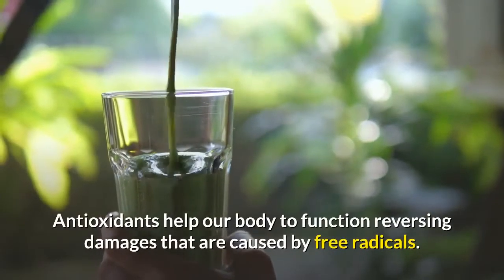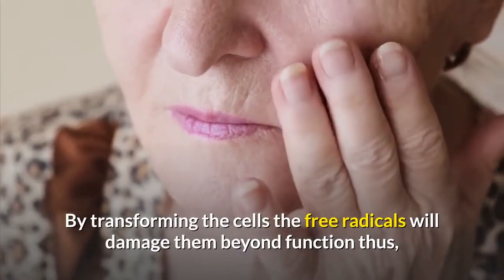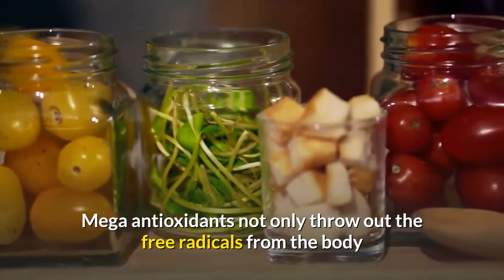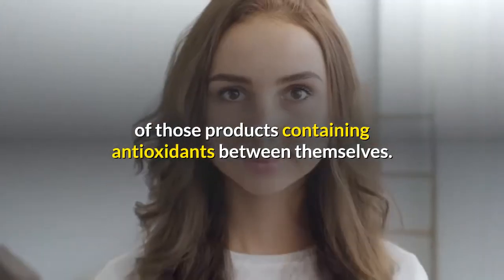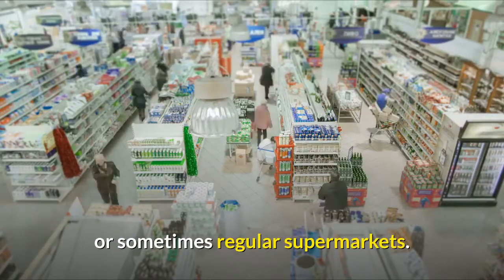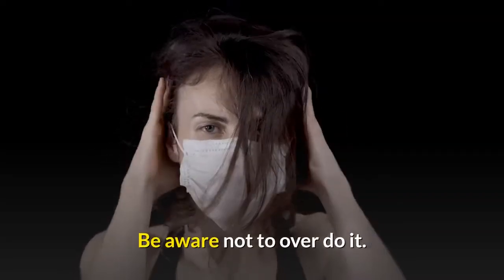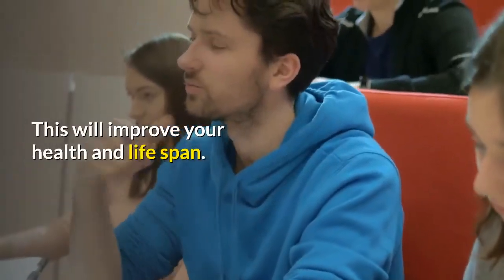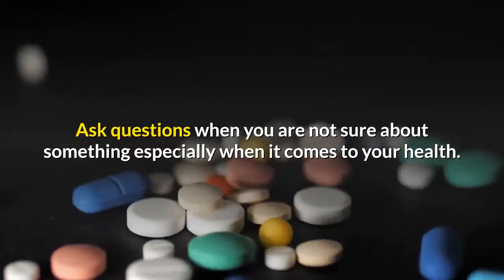How To Maximize Mega Antioxidant Vitamin C Supplements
Eating and exercising the right way has never been easy, especially if habits are not right. Having a good knowledge of what is happening with your body, what is right for you and when, is even harder. However you should never forget, you have only one body and the efforts are well worth it in the end if you take care of it. Educating yourself is easy with the vast information available at anyone’s finger tips, you just need to start doing so, make the first step, and the rest will follow.

Antioxidants help our body to function reversing damages that are caused by free radicals. Free radicals are created by our body when the process of oxidation takes place. The free radical is not harmful however, it soon corrupts other cells transforming them in free radicals as well. By transforming the cells the free radicals will damage them beyond function thus, bringing on diseases and premature aging. Free radicals actually can damage your body by causing serious diseases such as Alzheimer’s and cancer.

Here come the mega antioxidant into the rescue. Mega antioxidants not only throw out the free radicals from the body but at the same time repair the damage and reversing it’s effects.

You can find antioxidants almost in every food around us, in: herbs, plants, fresh fruit, vegetables, tea. We can create mega antioxidant ourselves by combining any of those products containing antioxidants between themselves. You can get mega antioxidant by mixing carrot juice, lemon juice, orange juice and green tea. This mix is not very tasty, however, every one got different taste. If you don’t like the taste, you can get such drinks already mixed in any drug store or sometimes regular supermarkets. You can get the mega antioxidant by combining the vegetables too. Mega antioxidant can be done with grains with fruits and so on. the list is endless.

There are mega antioxidant as pills just like vitamins. Be aware not to over do it. Vitamin C, vitamin E, vitamin A is usually present in any mega antioxidant complex, over dosing on vitamins such as vitamin E can bring give you some harmful side effects.

Mega antioxidant should become a part of your daily diet. This will improve your health and life span. You will notice the difference soon in your appearance and in your general health.

The best way to make sure you are on the right track is to inform yourself. Consult your doctor and/or get as much information as possible on the subject. Ask questions when you are not sure about something especially when it comes to your health. how to maximize  mega  antioxidant  vitamin c supplements. here is your benefits mega antioxidant.